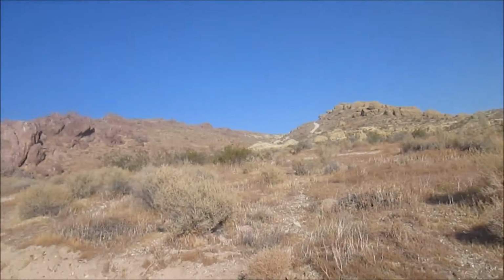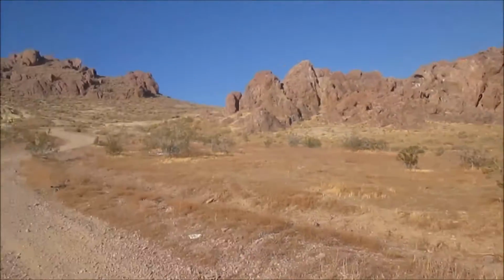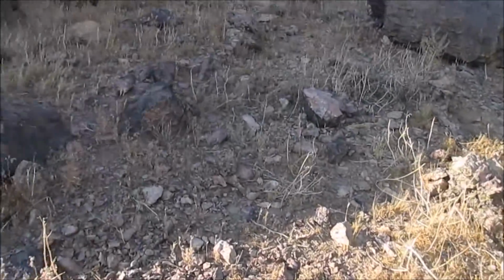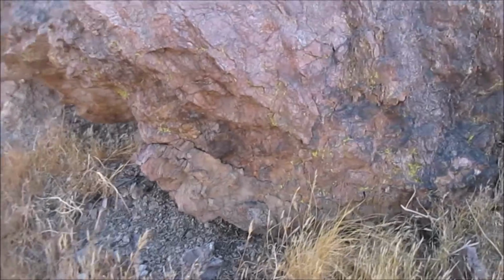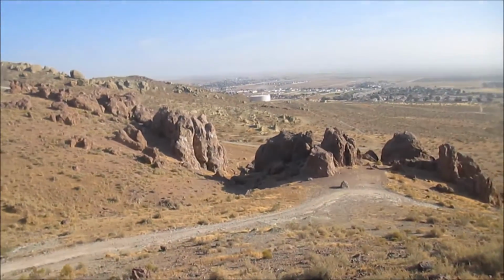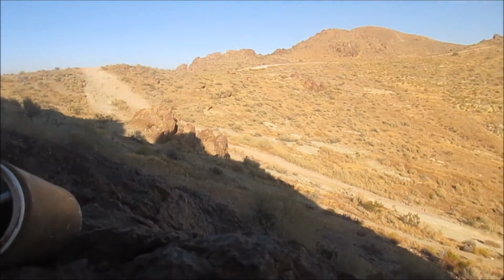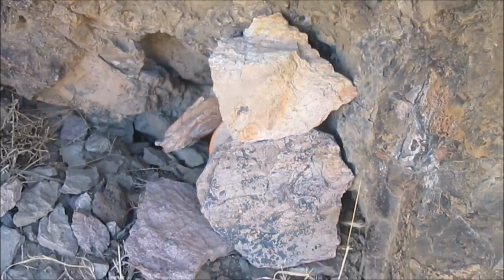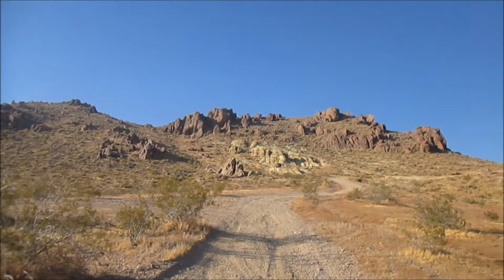Caching With Badger 4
Hey everyone! In todays video we go on a caching hike in the hills of Rosamond , CA. In these hills was our next regular sized cache. We also got closer to the local shooting spot where everyone goes to fire off some rounds. As I was nearly to the top I came upon a few shooters enjoying themselves but they decided to pack up and move out when they saw me coming up the hill, sorry about that guys!

   When I finally got to the top, I did a bit of searching and eventually located the cache in a hole in the wall.  Thank you all for your likes, views, and support!